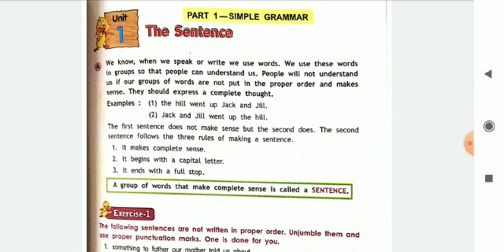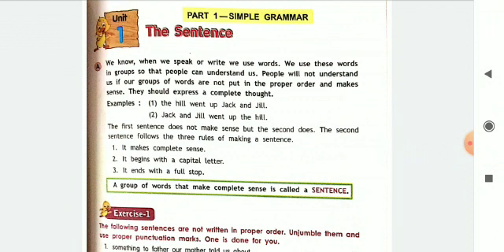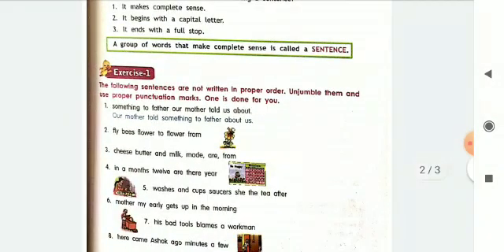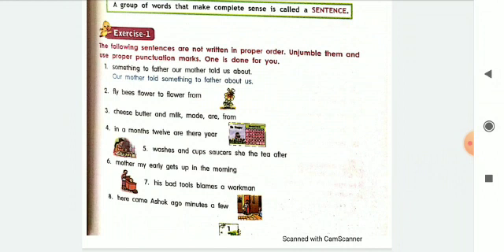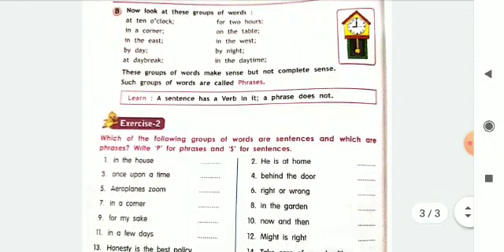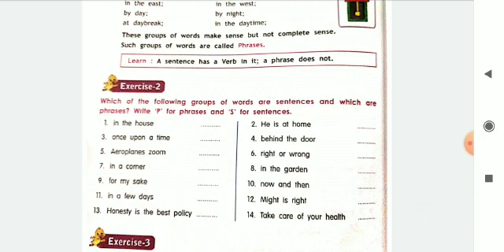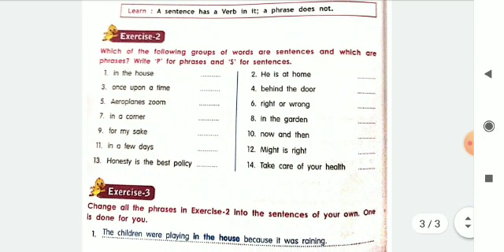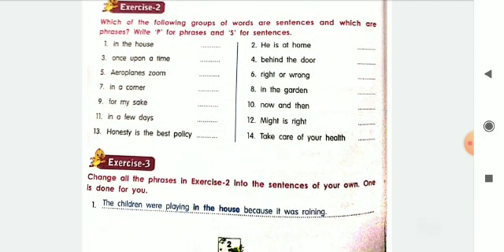02 06 20 STD 5 ENG GRAMMER LESSON 1